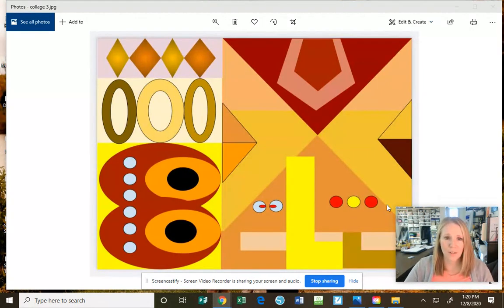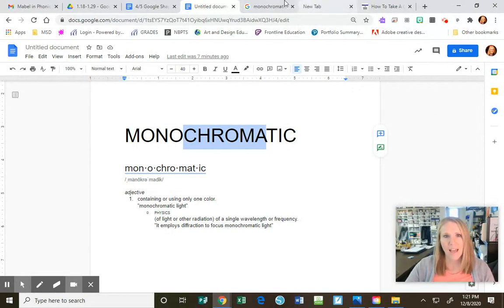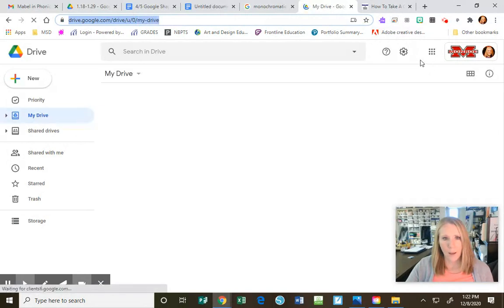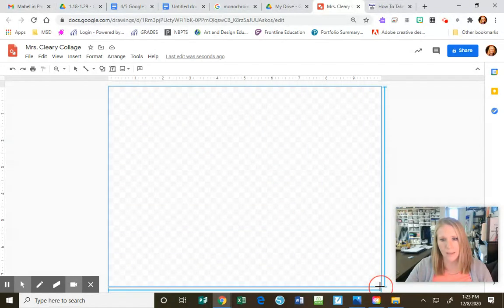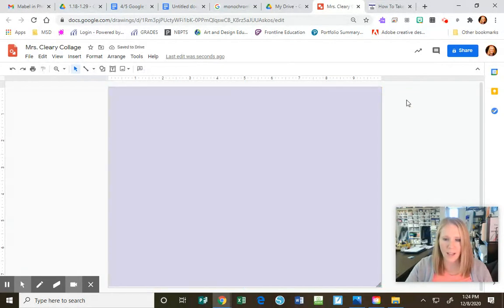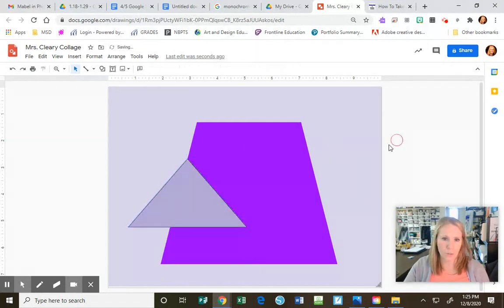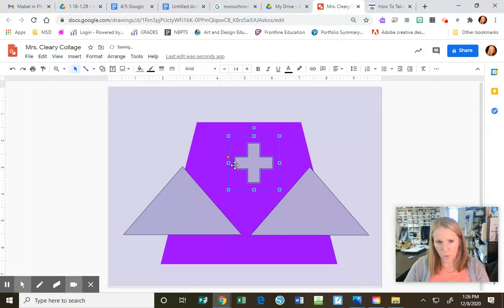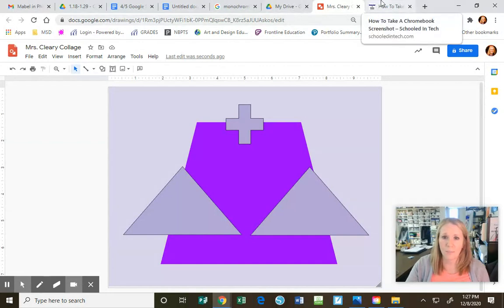Google Art Collage